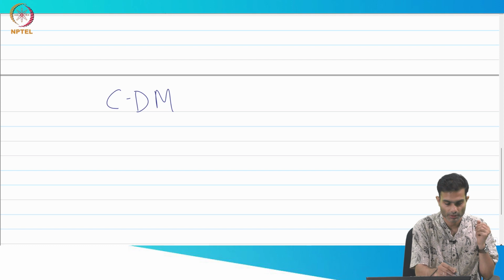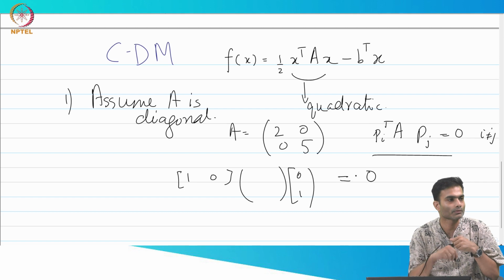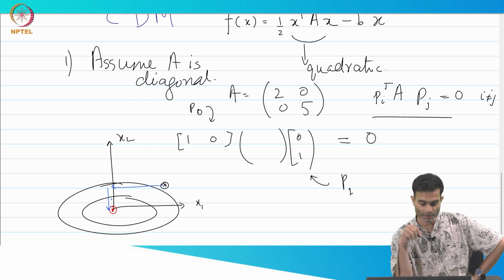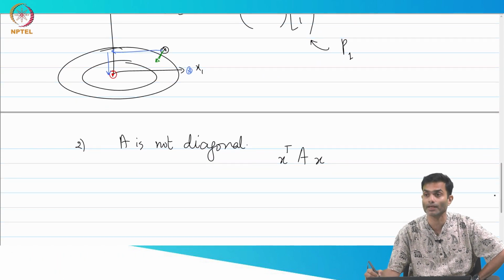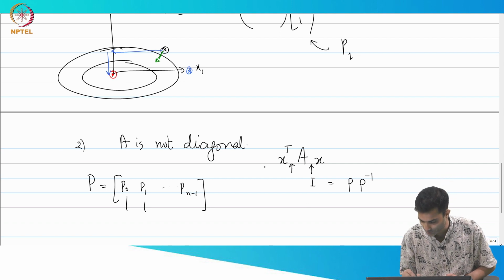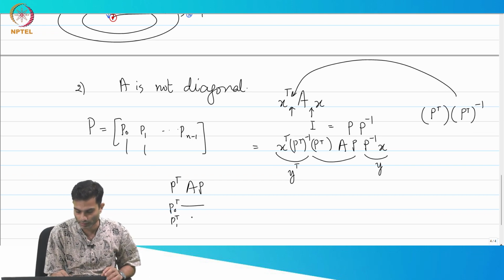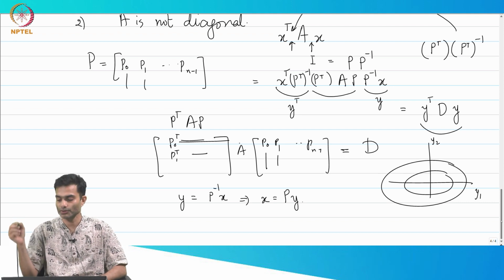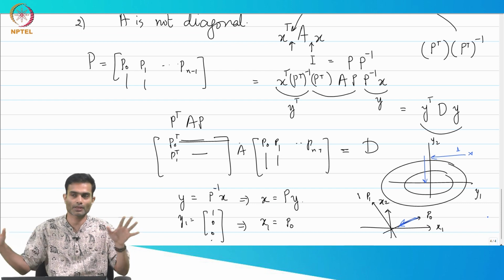More on Conjugate Directions Method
conjugate directions, conjugate directions method, expanding subspace theorem